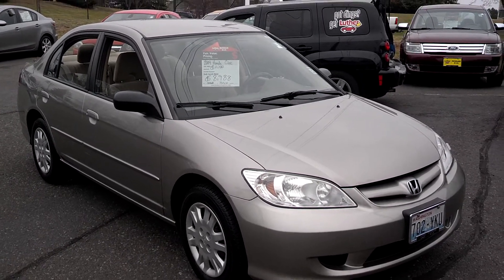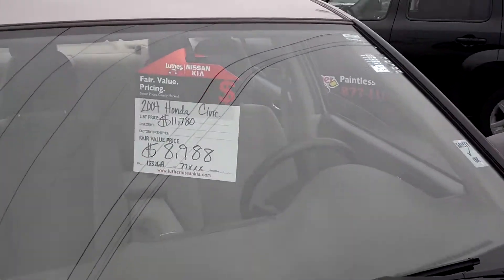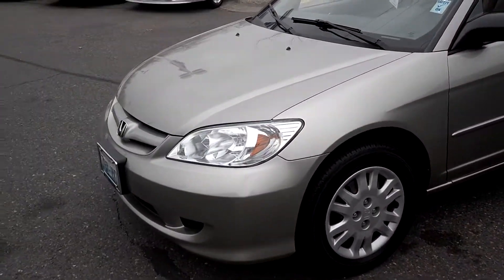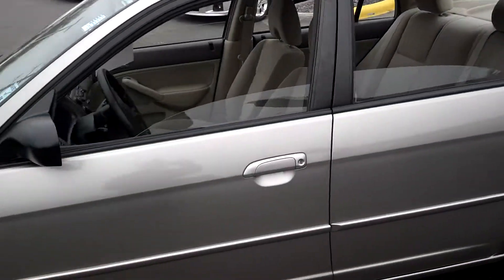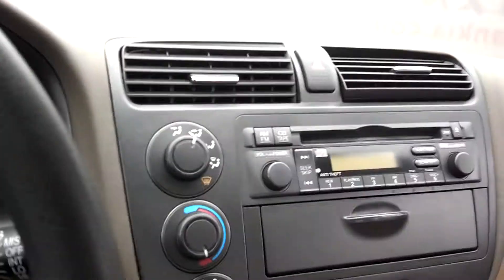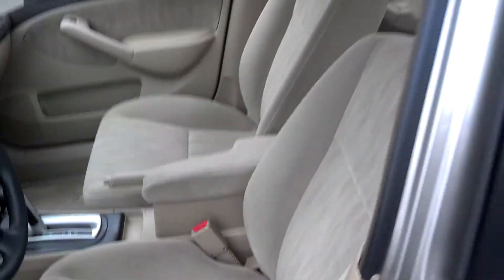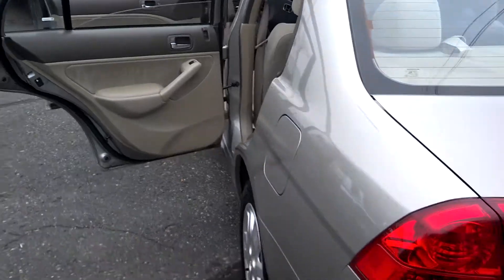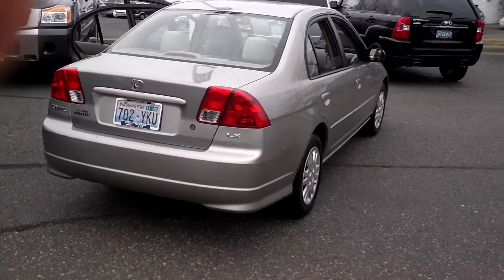Kari's 2004 Honda Civic from Stephen at Luther Nissan Kia